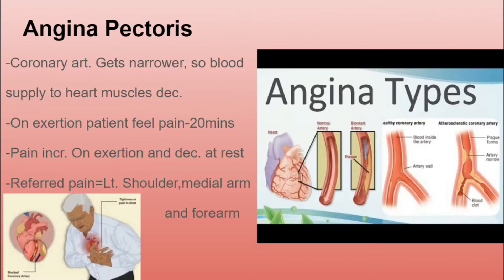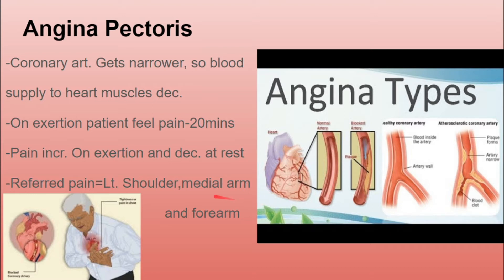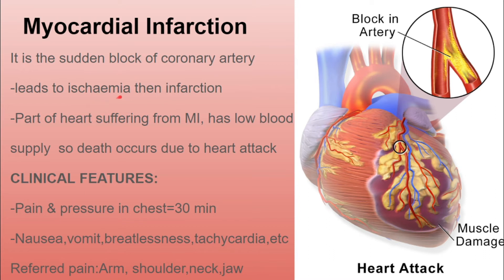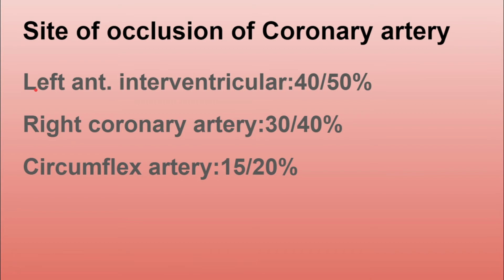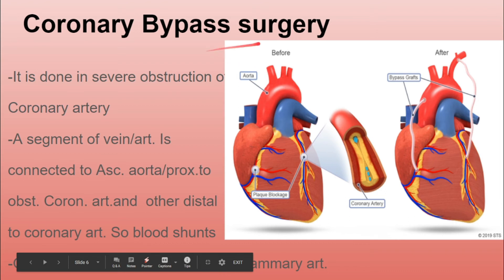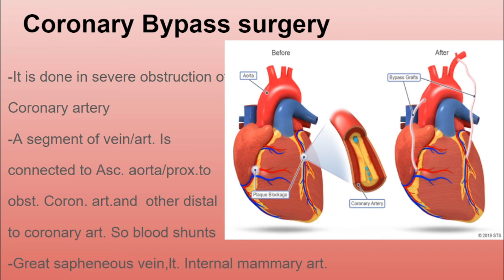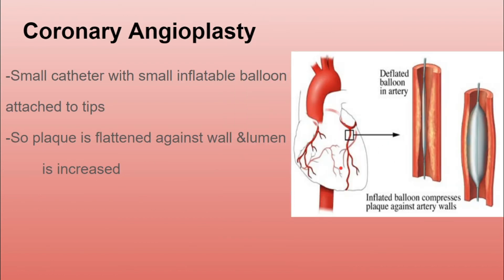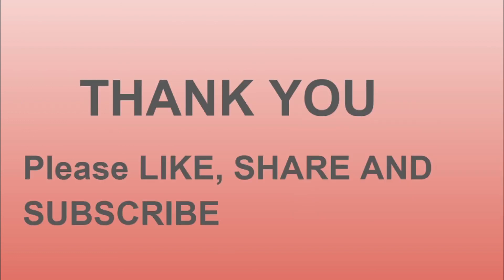Diseases of Heart||Angina Pectoris||Myocardial infarction||Angioplasty||Coronary bypass surgery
In this video you will get very easy explanation of various Heart Disease.Hope you understand it well.Comment me your queries in the comment section.